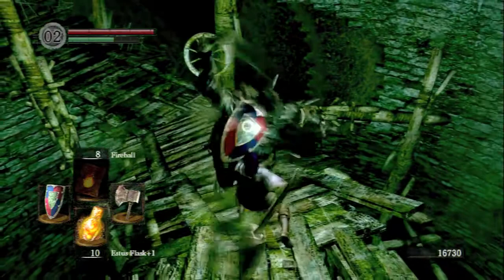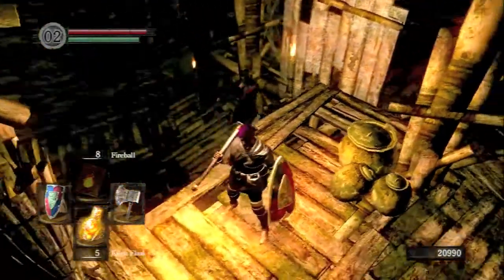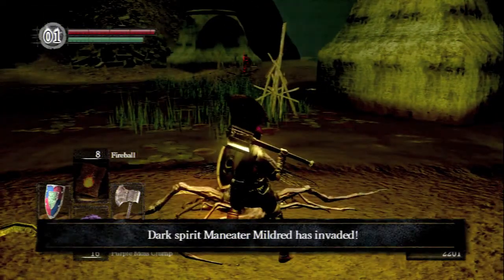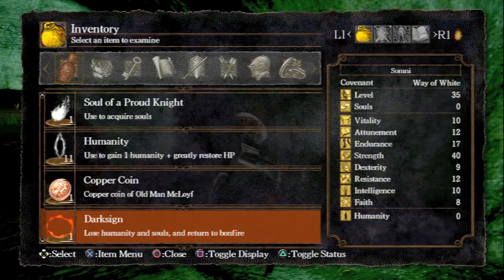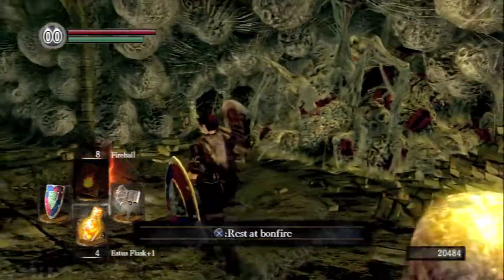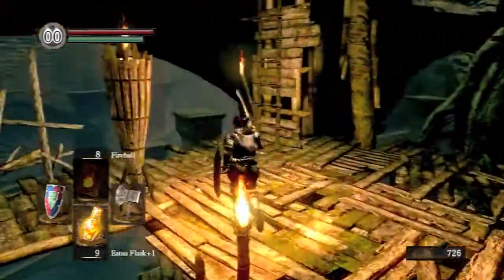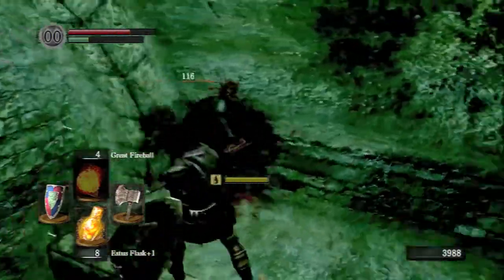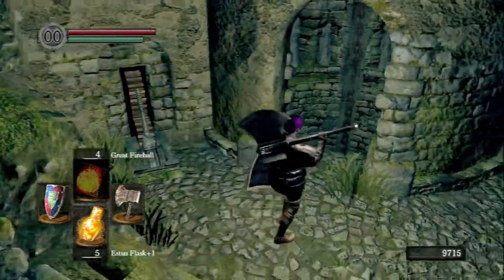Dark Souls Part 4: Large areas where... you just need to... not... touch a thing